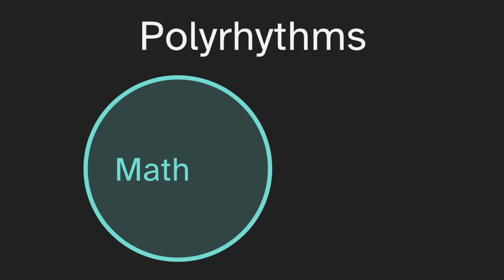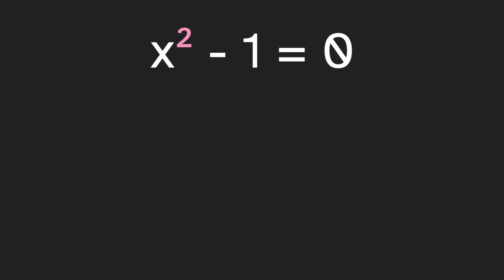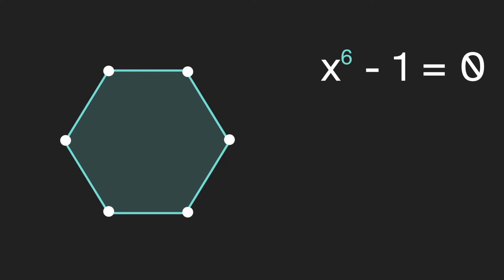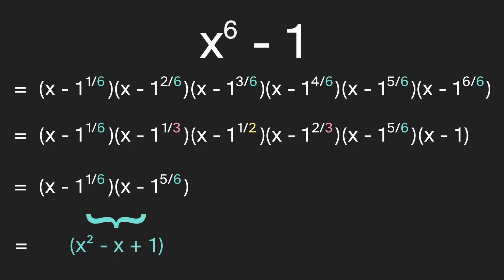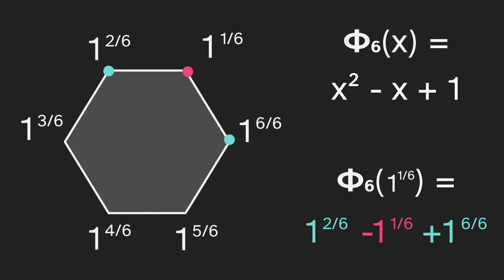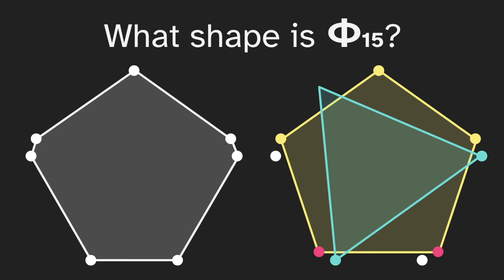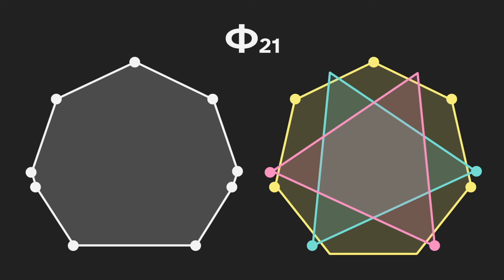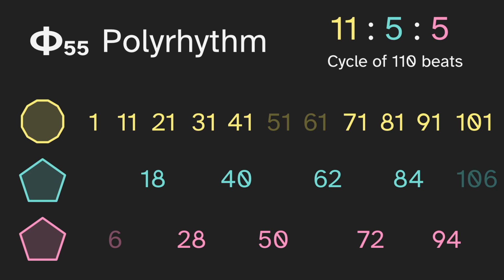Making Polyrhythms with Advanced Math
This is an interesting method I found to create mathematical polyrhythms!